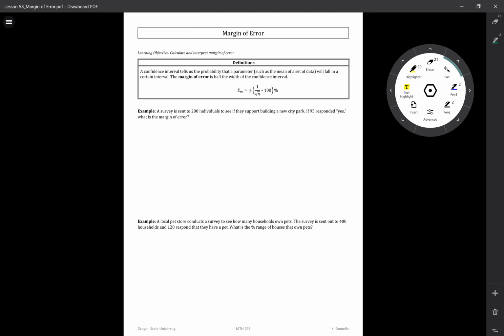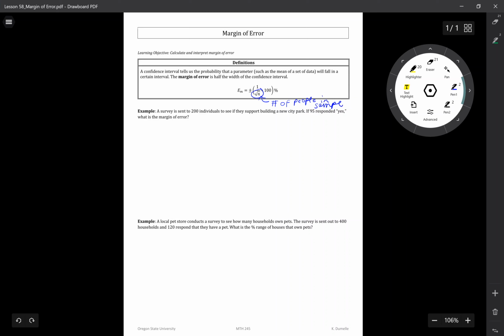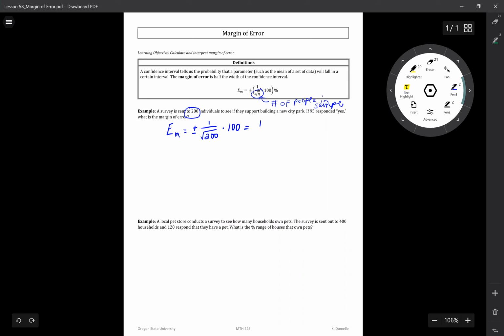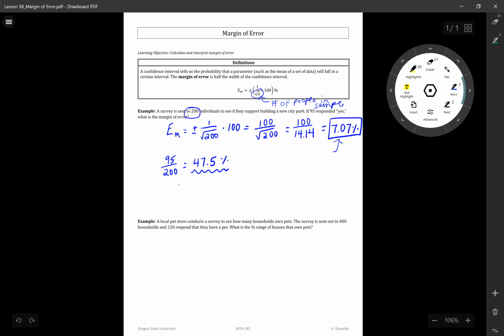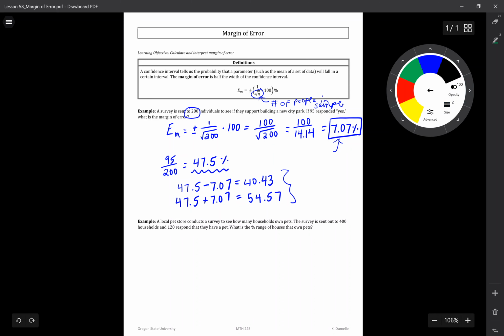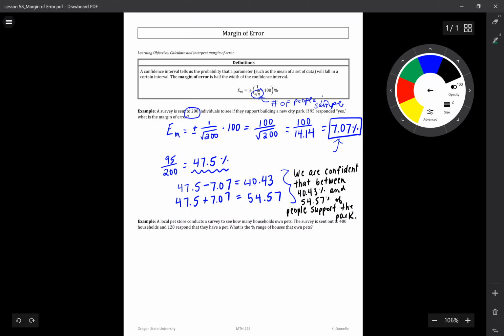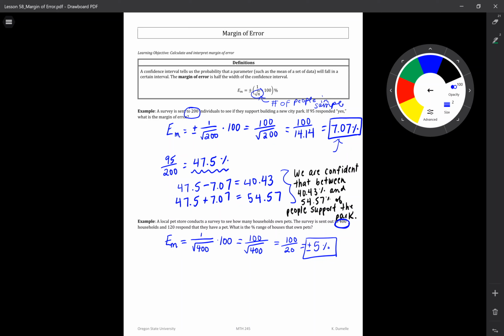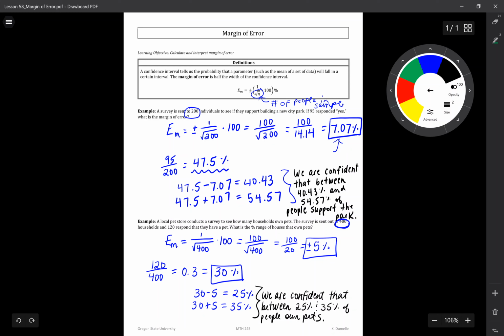Math 245 - Lesson 58